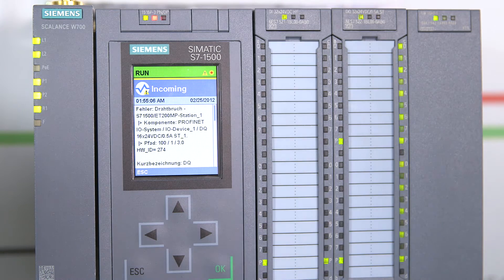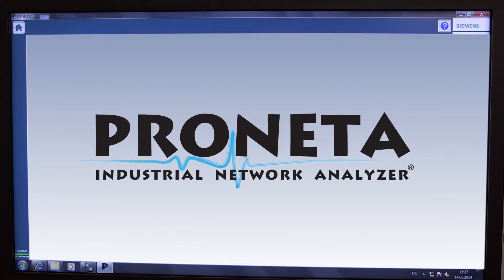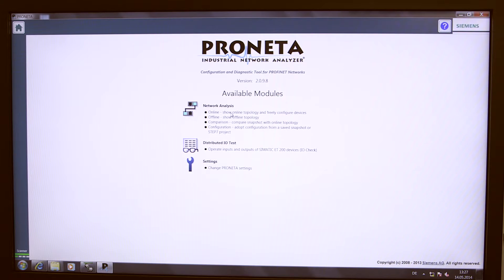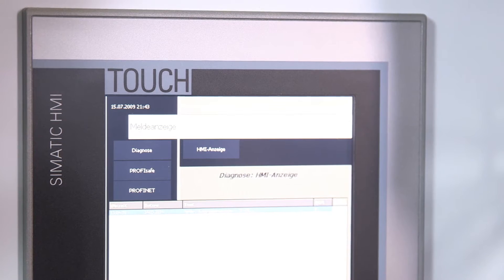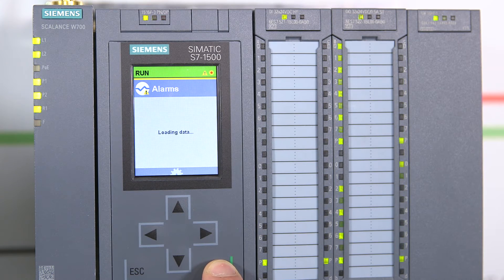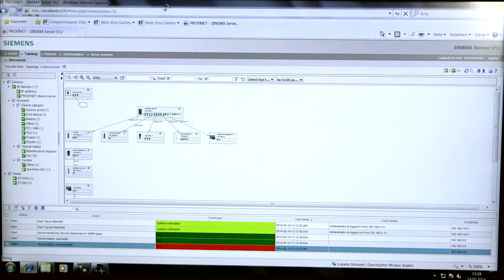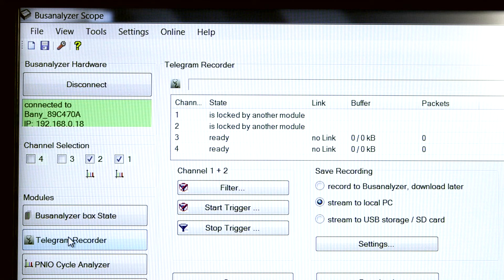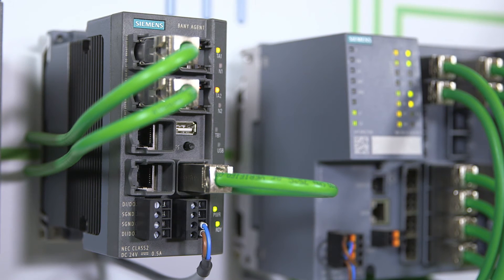Diagnostics with PROFINET - simple, fast, secure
PROFINET Diagnostics, PN offers you exactly the right tools for simple, transparent diagnosis while saving time and costs thanks to: Diagnosis during commissioning with PRONETA, Diagnostic information during operation via TIA portal, Diagnosis of large Ethernet networks with SINEMA Server, easy diagnosis even of complex networks with the Bus Analyzer